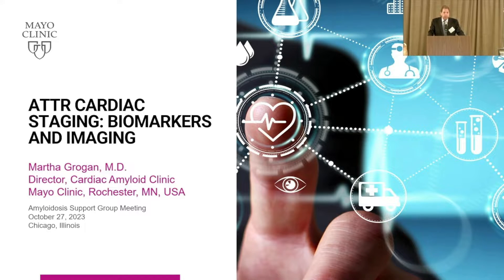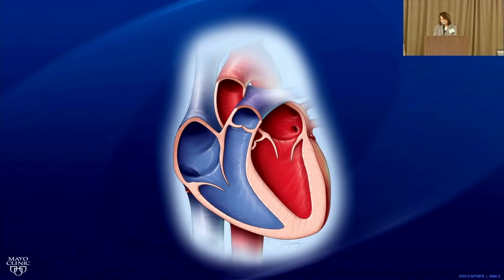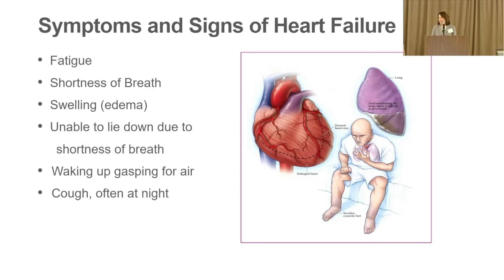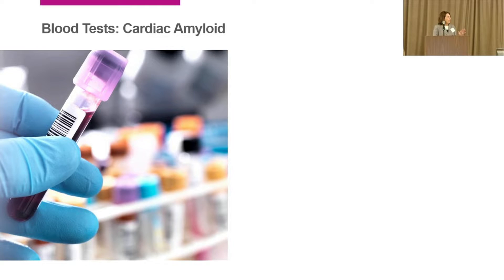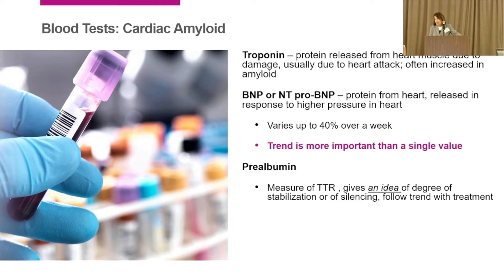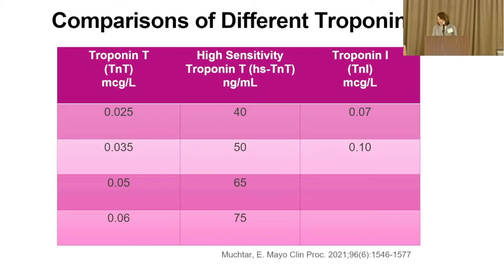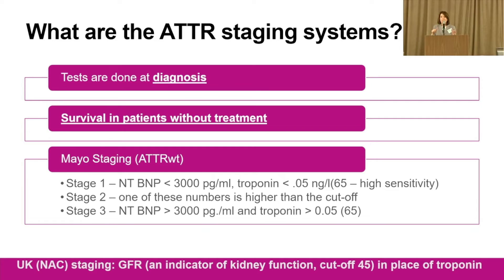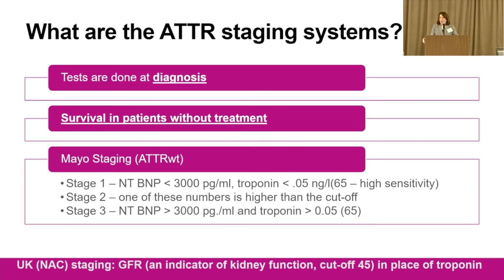ATTR Cardiac Staging: Biomarkers and Imaging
Martha Grogan, MD
Director, Cardiac Amyloidosis Clinic
Mayo Clinic, Rochester, MN

Presented at the 2023 Amyloidosis Support Groups ATTR/Hereditary Meeting, Saturday, October 28, 2023